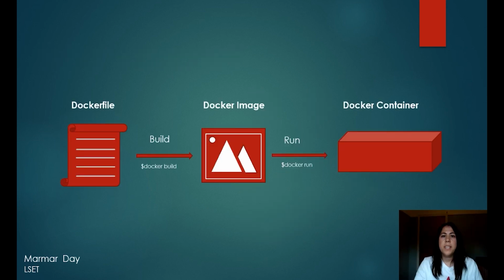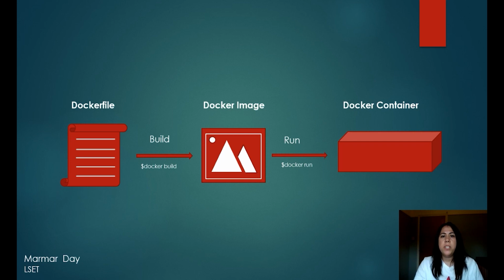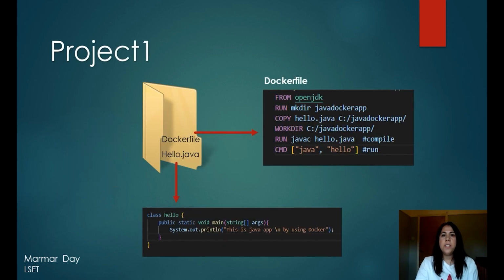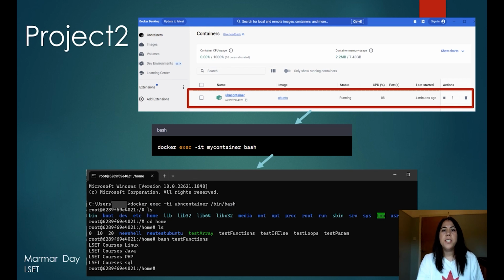What is Docker? | How Does Docker Work? | Docker Introduction | Student Assignment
In this video, we will dive deep into the world of Docker and explore its functionality and benefits. If you are new to the concept of Docker and want to understand how it works, this video is for you.

Docker has revolutionized the way applications are developed and deployed, making it a game-changer in the field of DevOps_tools. By utilizing containerization technology, Docker allows developers to build, package, and distribute applications in a consistent and efficient manner.

In this assignment, we will cover the basics of Docker, starting with an introduction to containers and their advantages. We will explain how Docker works by isolating applications within lightweight, portable containers that can run on any machine.

With Docker, you can easily package your application and its dependencies into a single container, eliminating the need for complex installation processes and compatibility issues. This containerized approach provides flexibility, scalability, and portability, making Docker an essential tool for both developers and system administrators.

Throughout the video, we will walk you through the process of setting up Docker on your machine, creating and managing containers, and exploring the Docker ecosystem. We will also discuss common use cases and best practices to help you get started with Docker.

Whether you are a developer looking to streamline your application deployment or a system administrator seeking efficient ways to manage your infrastructure, this video will provide you with the knowledge and skills to leverage Docker effectively.